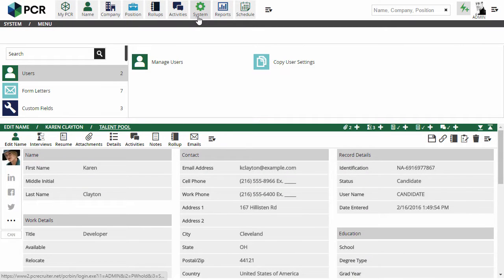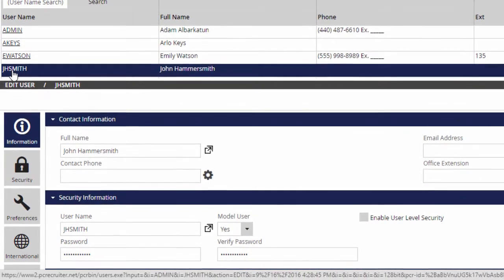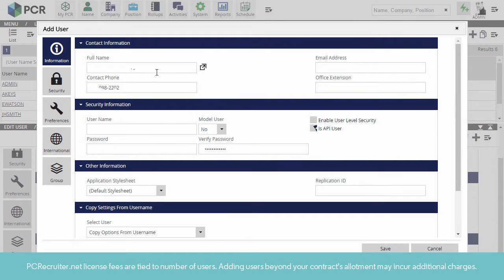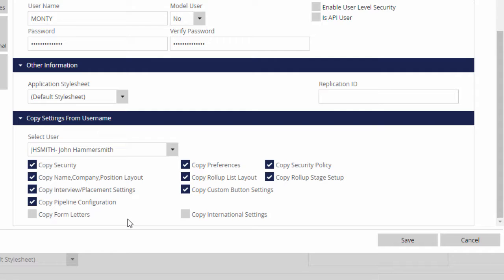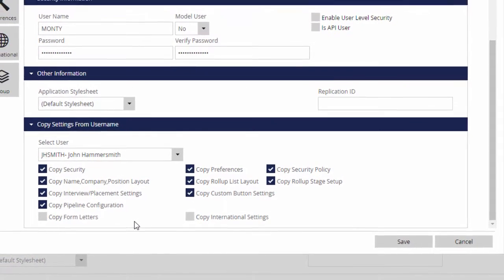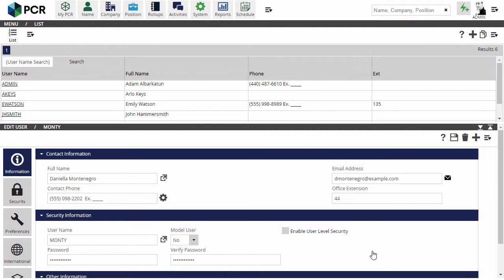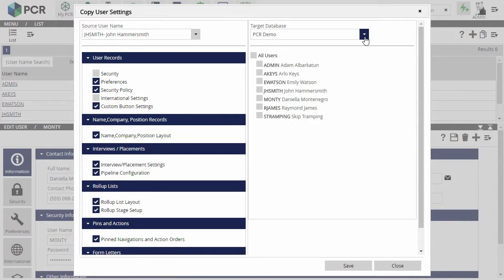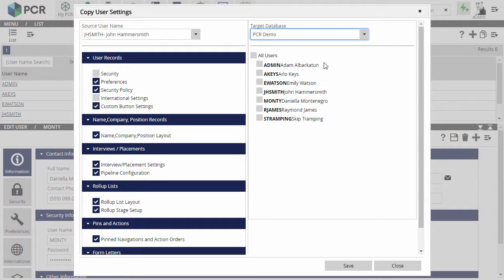Two Minute Tuesday: Copying User Settings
This week we're looking at how to copy the preferences, security settings, and custom layouts from one user to another within a PCRecruiter database or between databases in the same account.